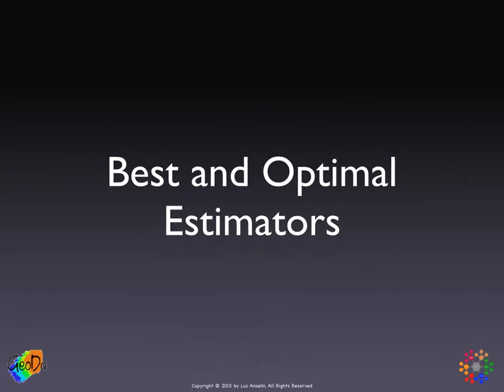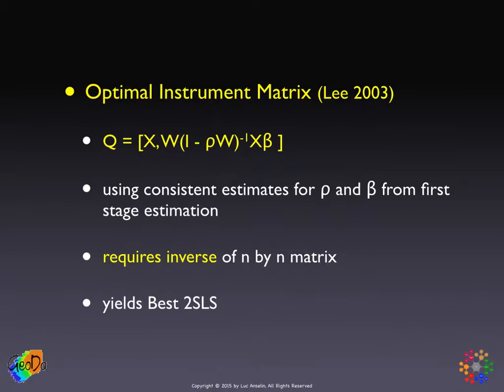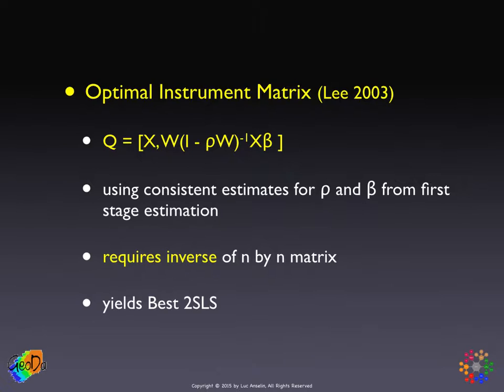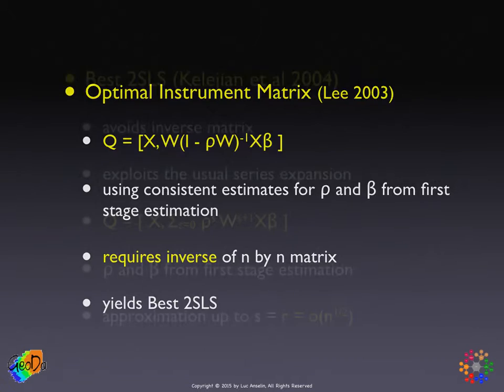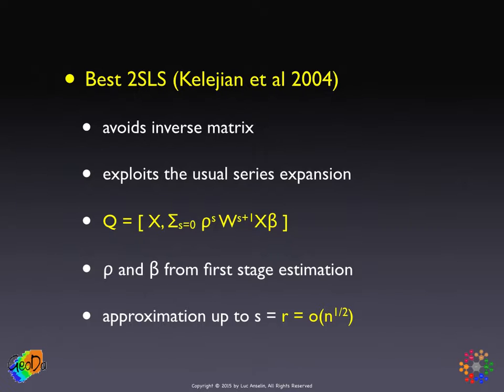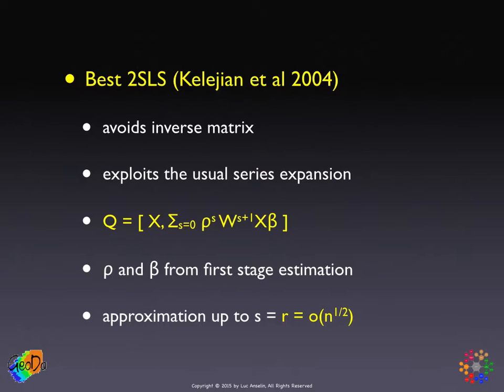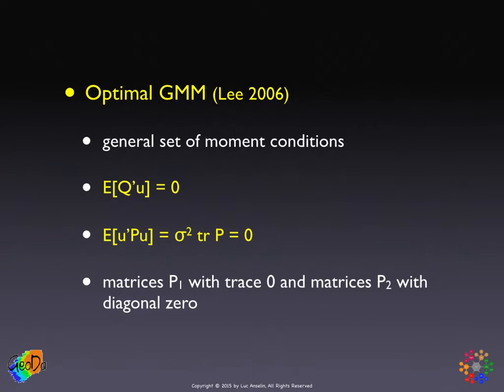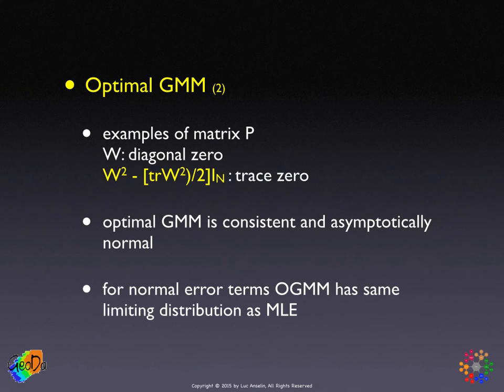Best and Optimal Estimators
Spatial Two Stage Least Squares and GMM. Lecture by Luc Anselin on spatial regression estimation (2015). Modern Spatial Econometrics in Practice: A Guide to GeoDa, GeoDaSpace and PySAL (available at Amazon).